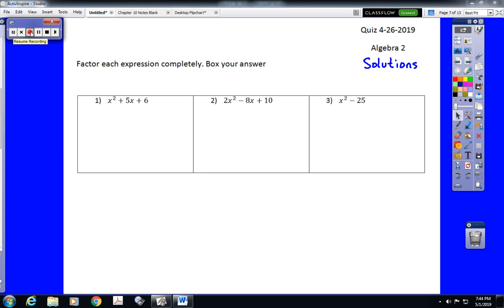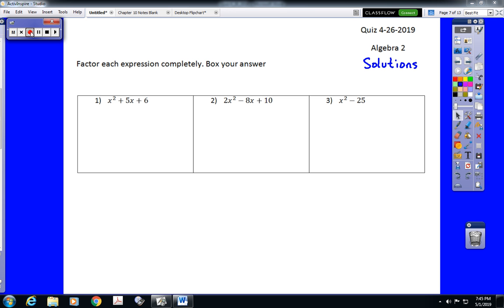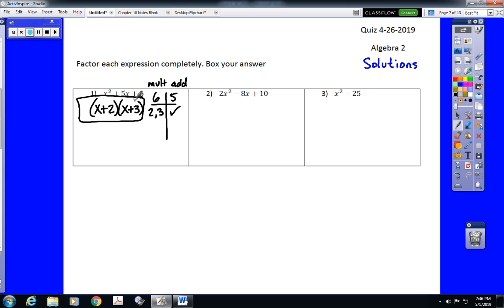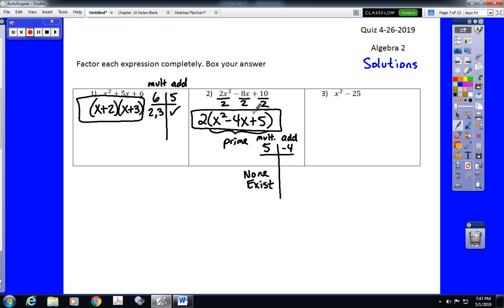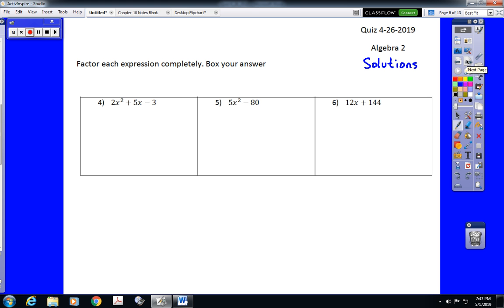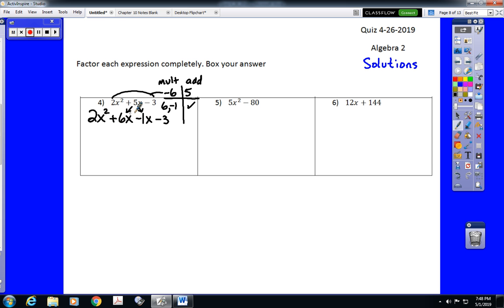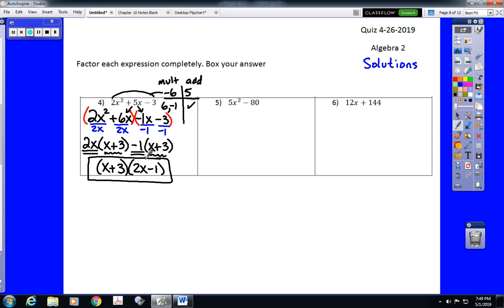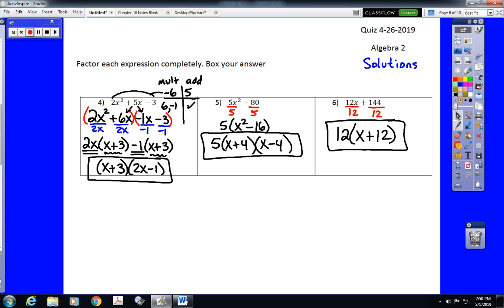Quiz 4 26 2019 Part 1 Solutions